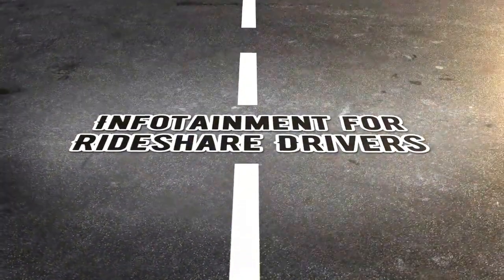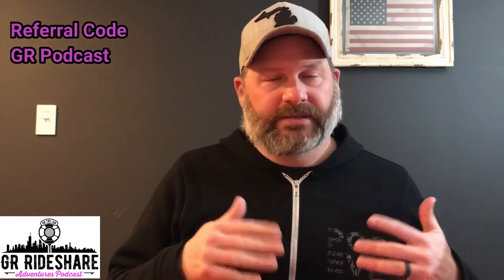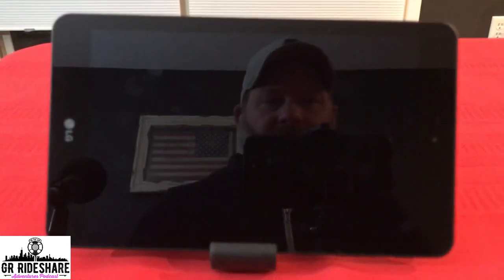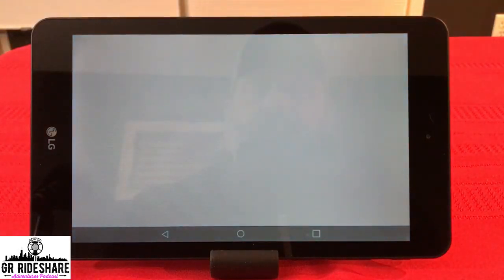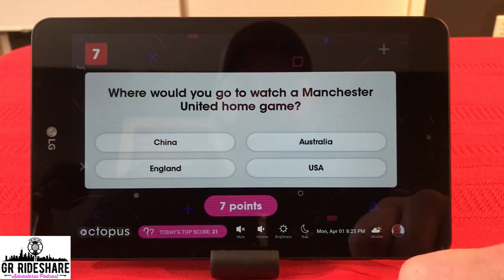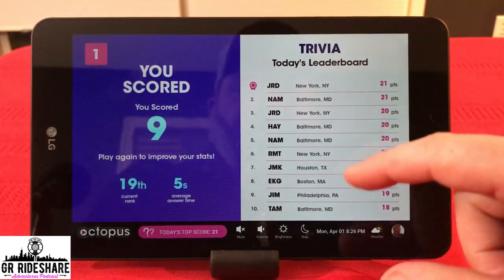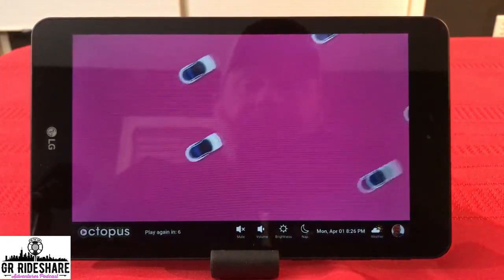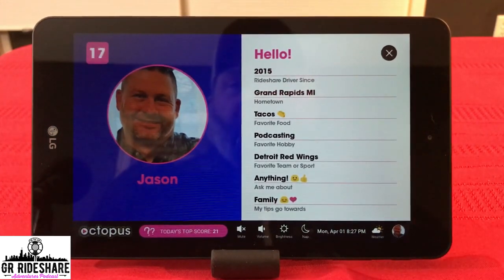Octopus Tablet Review for Uber and Lyft Drivers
Review of the Octopus Tablet for Drivers. This tablet will make you more money while driving for Uber and Lyft.

This is the new camera we upgraded to:

This a tablet system that pays rideshare drivers for your passengers playing games and viewing advertising

Here is a great channel that explains a lot of the common questions you get while rideshare driving: